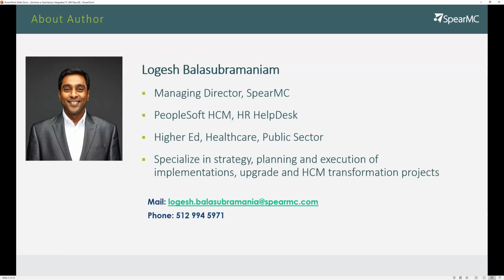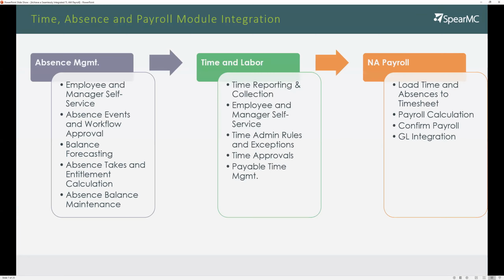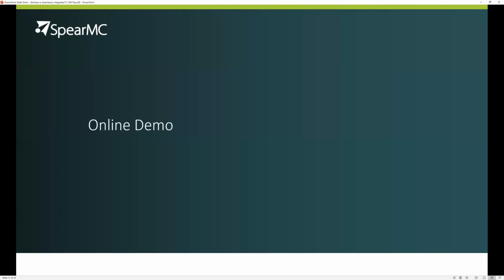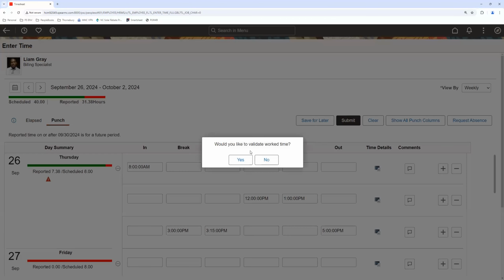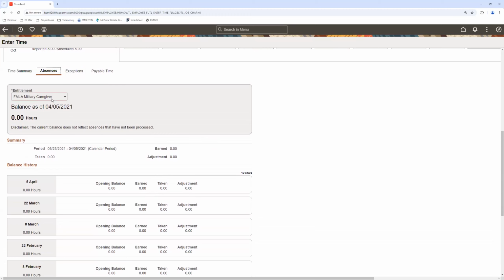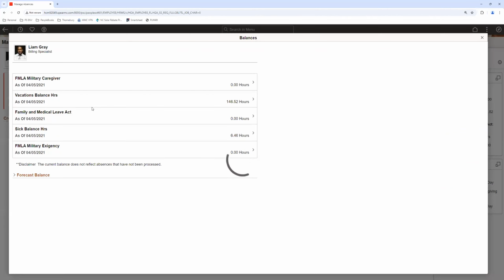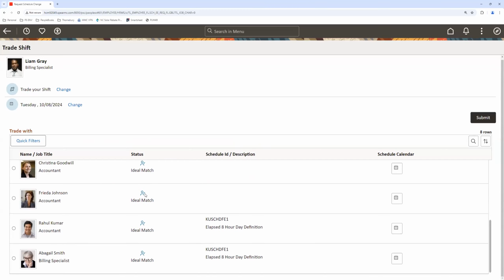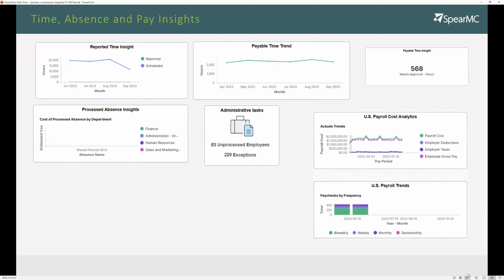PeopleSoft HCM: Achieve Seamlessly Integrated Time Absence Payroll Management (SpearMC)